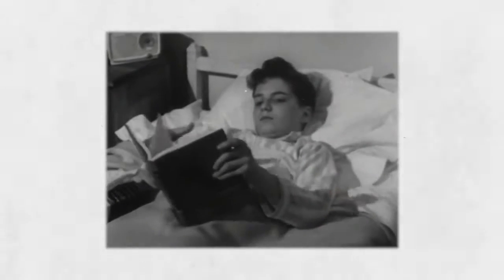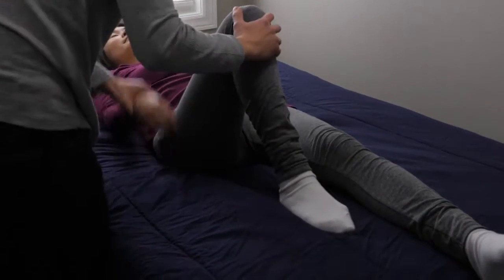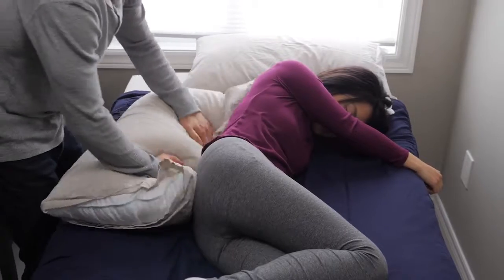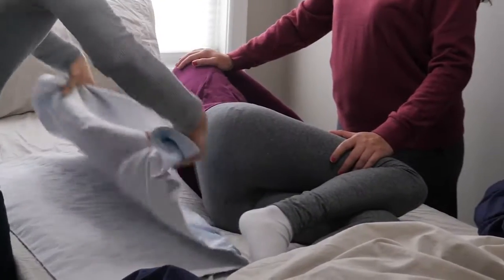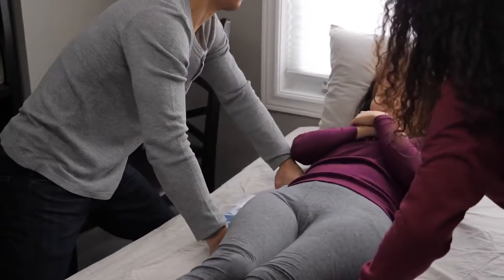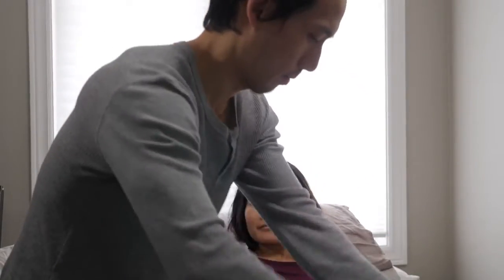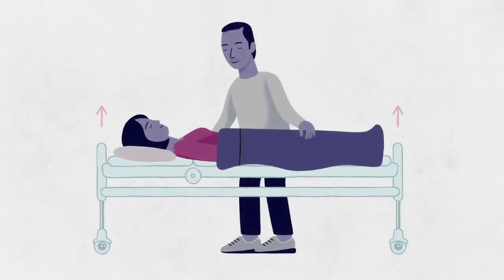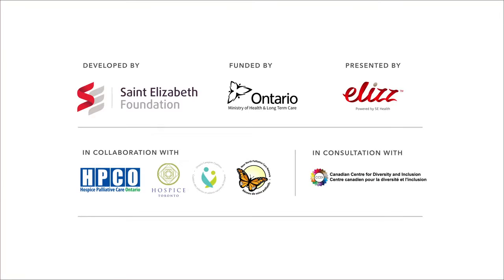Care Channel -How To Help With Moving Around In Bed